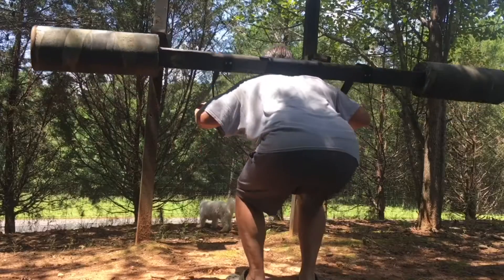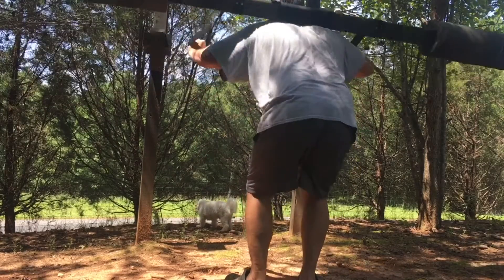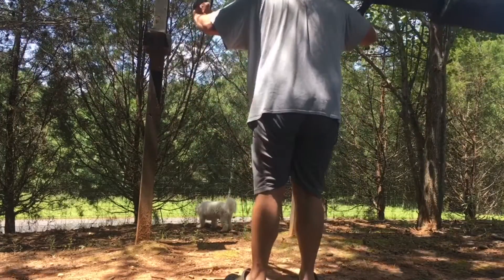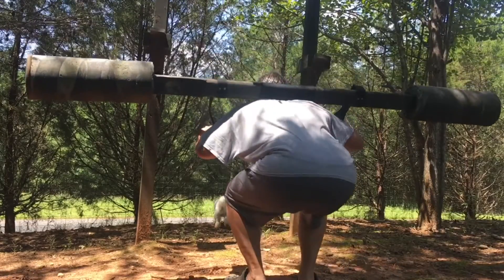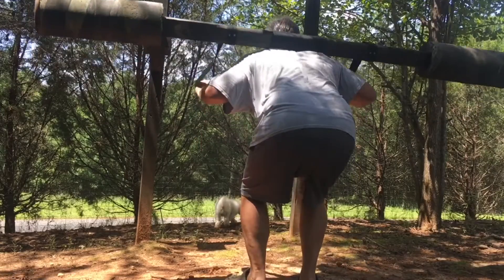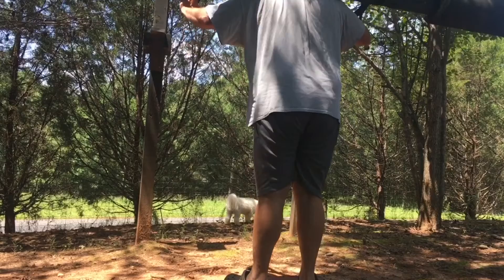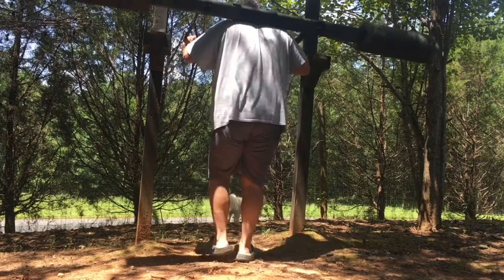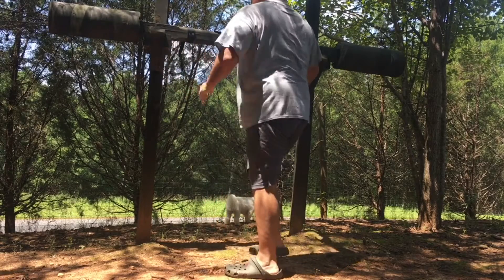Mark’s Pects ep3 Free Weights vs Machines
My opinion on free weights vs machines